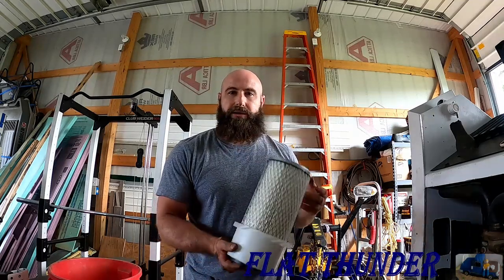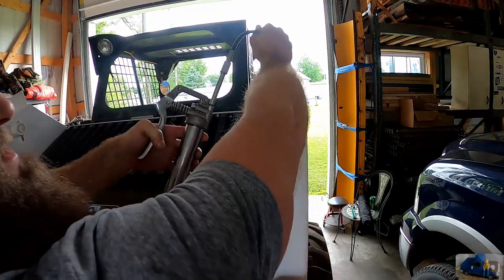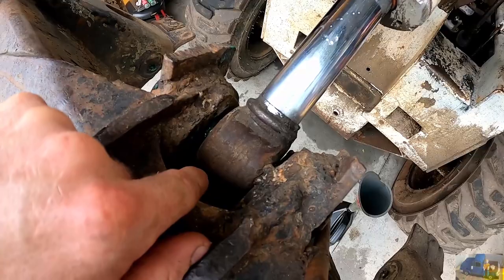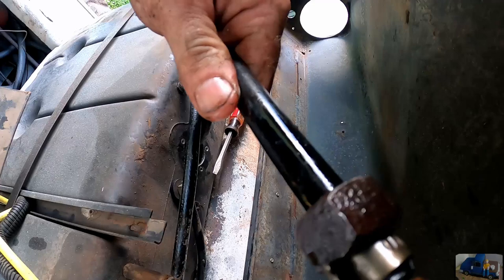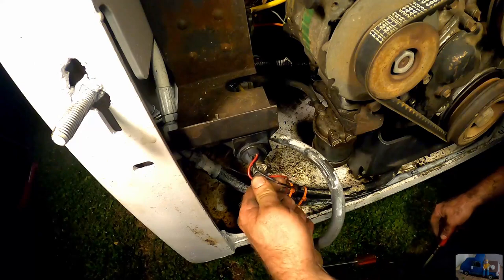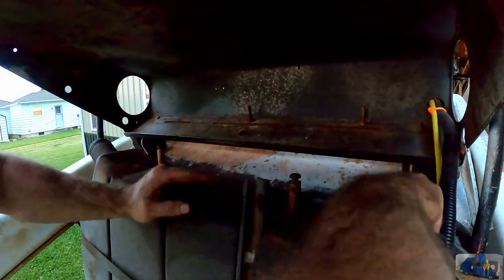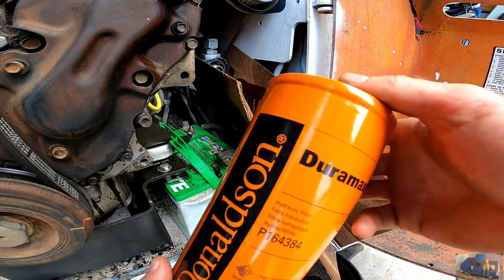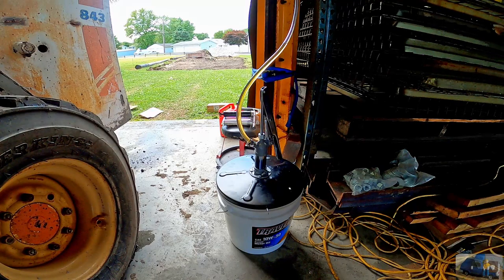BOBCAT 843 - PREVENTATIVE MAINTENANCE / FIRST CUTS; Episode# 9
Illustrating a how to video series on my Bobcat 843 repair.  Episode 9 / Step; Preventative Maintenance (PM) .  Replacing the air filter(s), greasing the unit, installing a new fuel line, filling the main chain case with oil,  replacing the hydraulic filter,  topping off the hydro oil reservoir and taking the first cuts with the 843 Bobcat.  At the end of this video I show the first section of sod removed for the new driveway.  Watch the 'Flat Thunder' channel bring this dead horse back to life!

*Bobcat 843 / PM / Preventative Maintenance / First Cuts / Sod Removal

Click this link to view; Episode 5 / Step 5 Bobcat 843  Installing the new ujoint assembly and flywheel on the engine:

Click this link to view; Episode 4 / Step 4 Bobcat 843 Adjusting the valves on the Isuzu diesel: